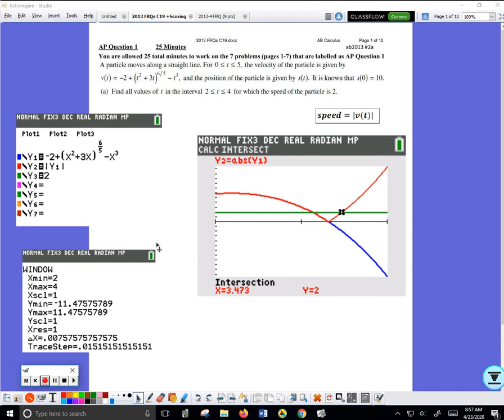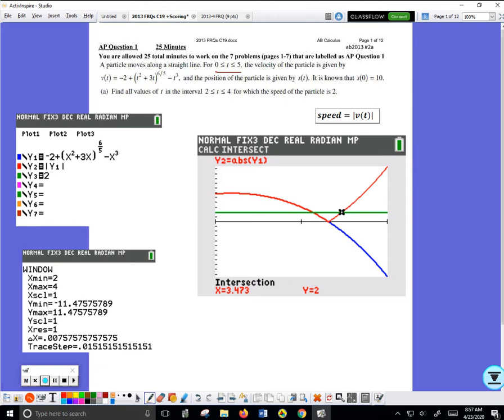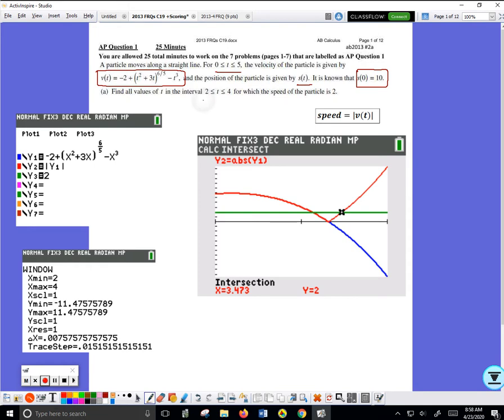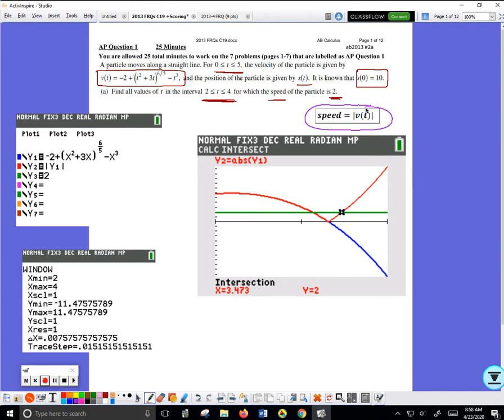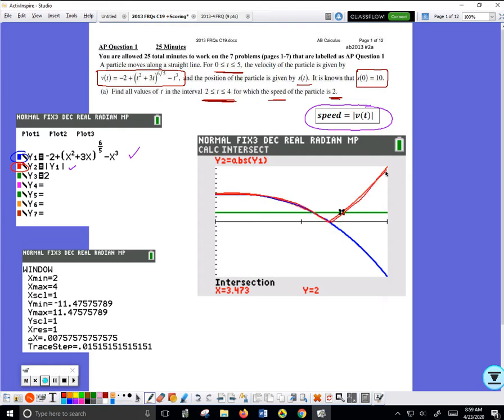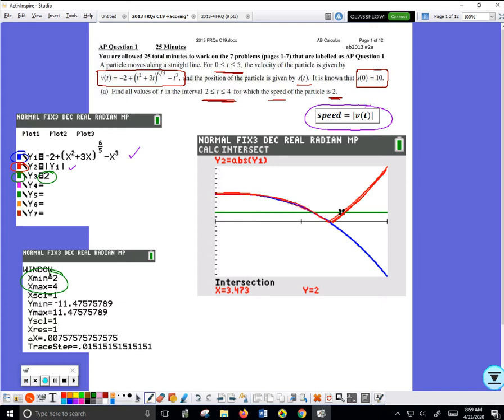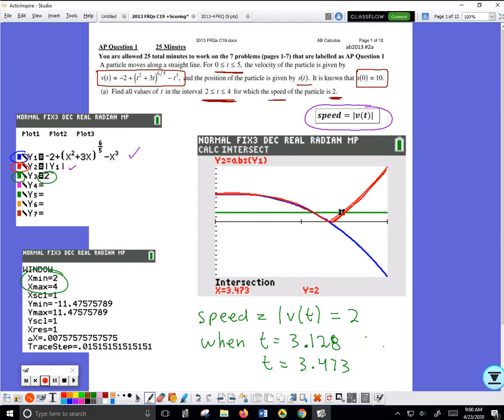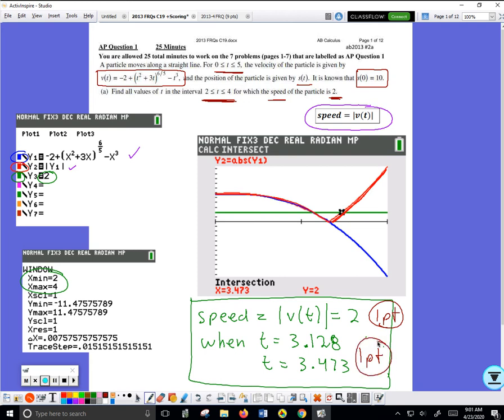2013 AB C19 FRQ